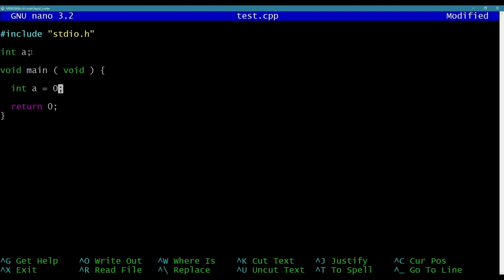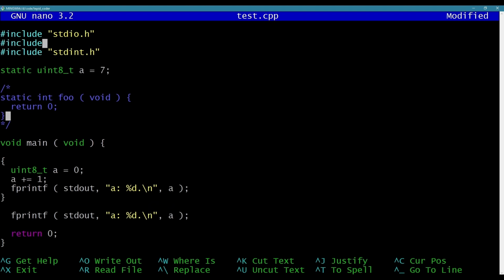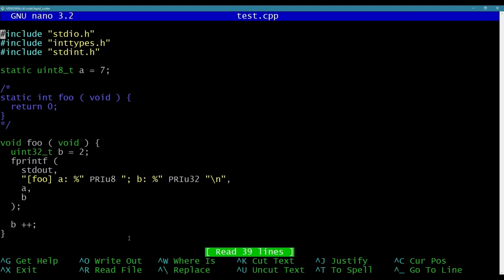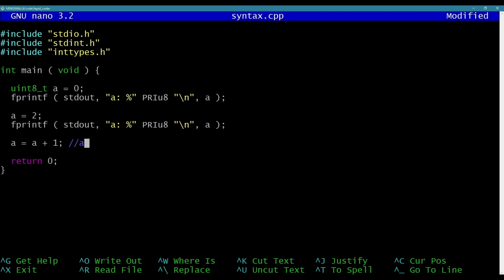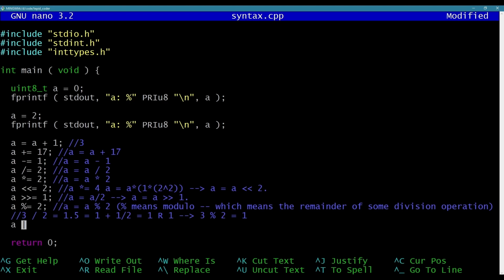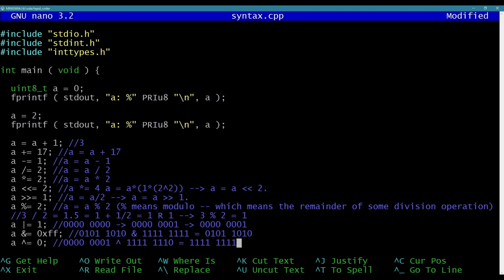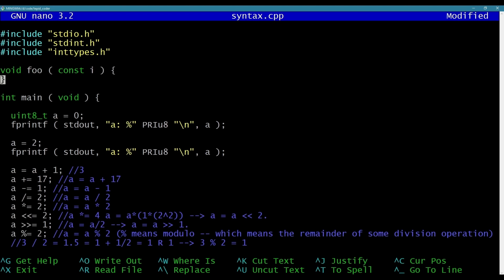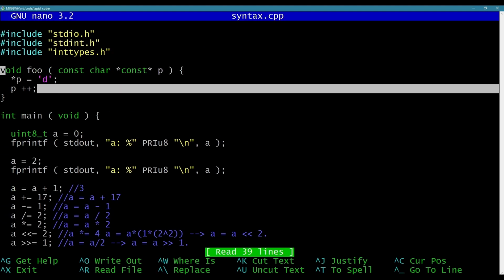C++ Variable Scope and Arithmetic Operations on Variables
In this video, I first discuss variable scope in C and C++ with code blocks ('{' and '}'). I also discuss the static and thread_local type qualifiers. Afterwards, I continue and discuss syntax for all common arithmetic operations on variables and speaks briefly about const qualification for primitive types. I start to talk about const qualification on pointers, but stop short of discussing what pointers are and their semantics/syntax and the differences between C and C++ (e.g. defining function/method parameters with T&).

I believe that I may have run into a compiler error when testing for operations on a (const T*const*) qualified function argument, but I've been wrong before and could be, now.